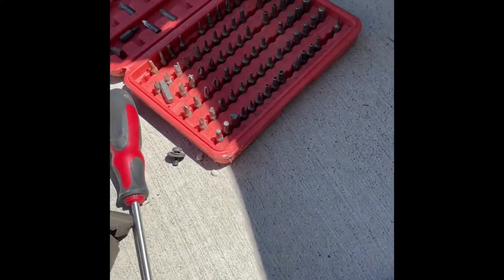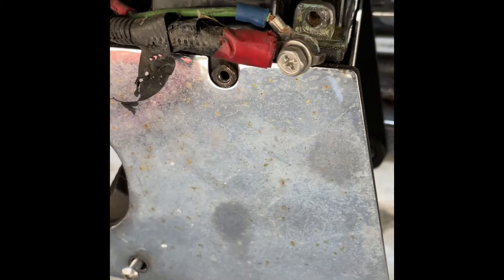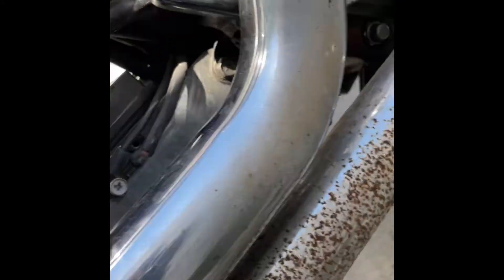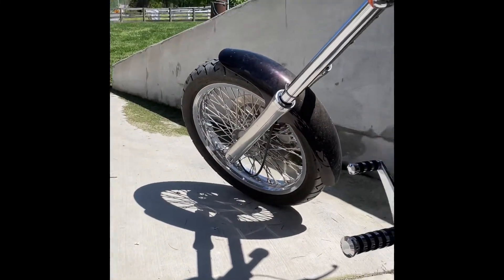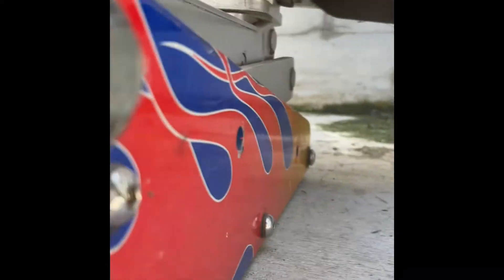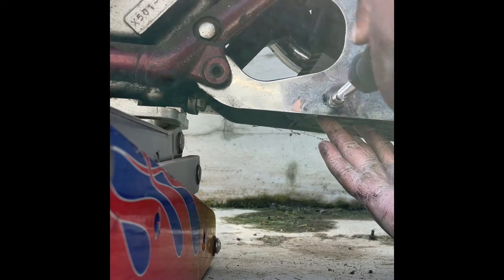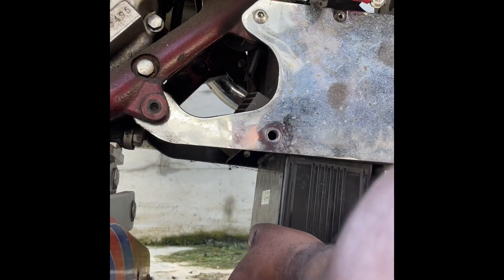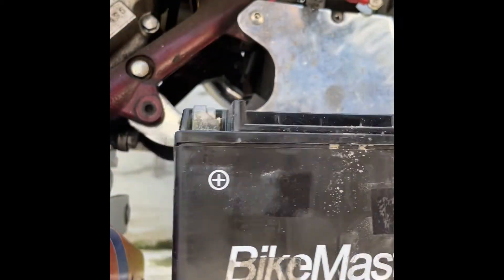1991 suzuki intruder battery removal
Removing battery from a 1991 intruder.